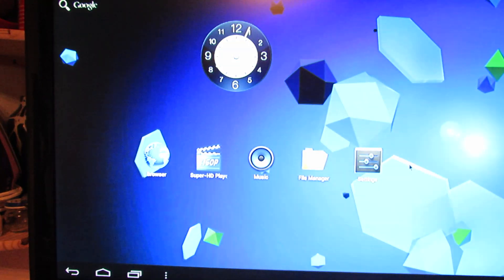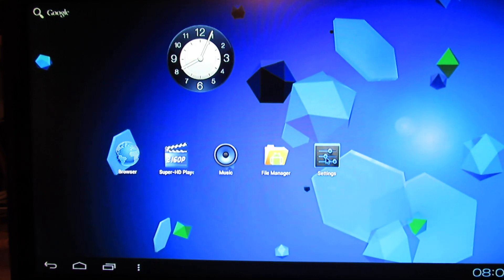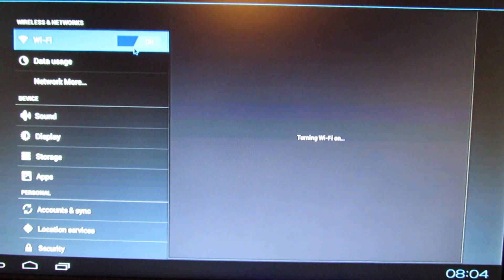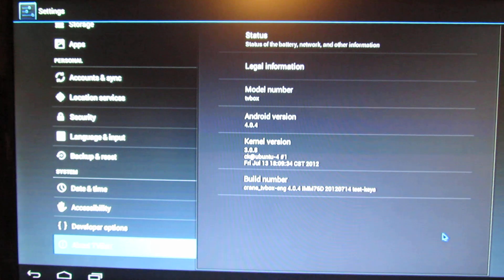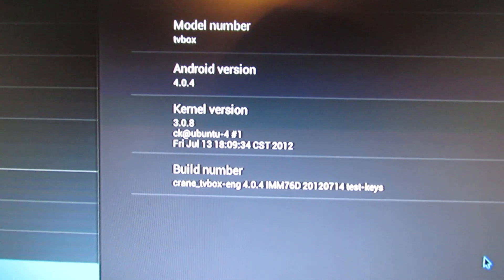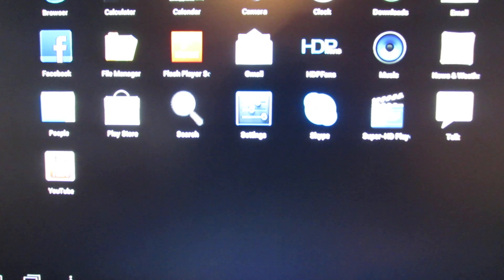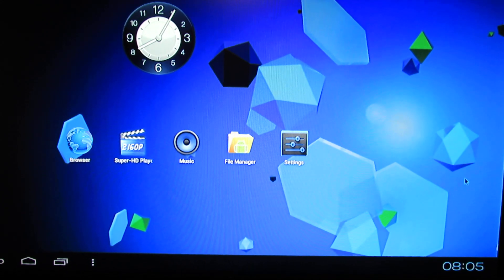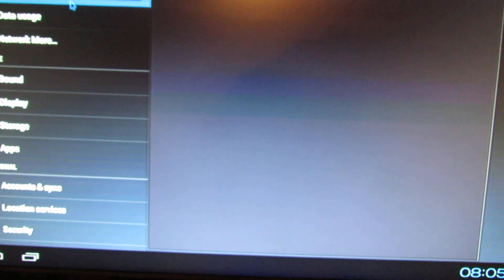Kimdecent Smart TV Box T3 firmware installed on Rikomagic MK802II Stick